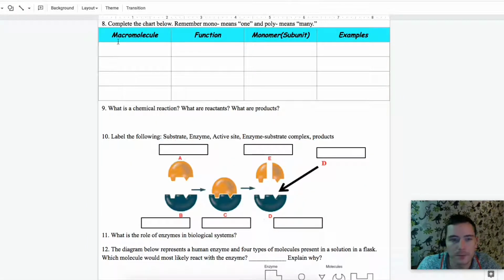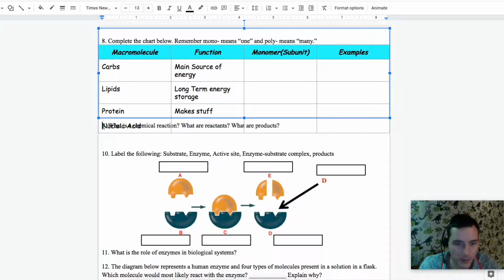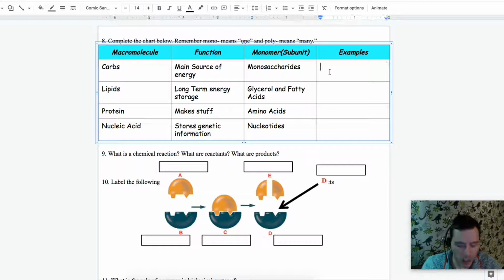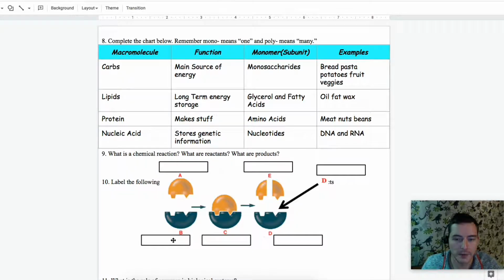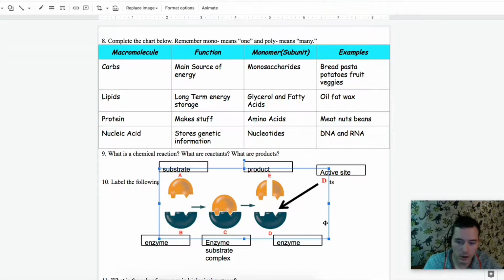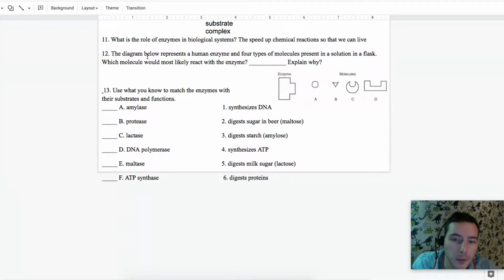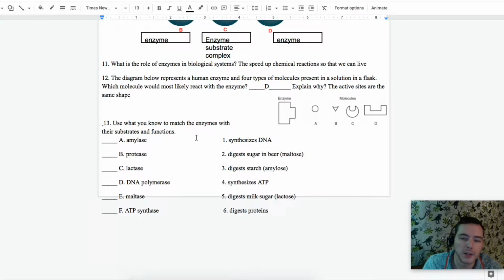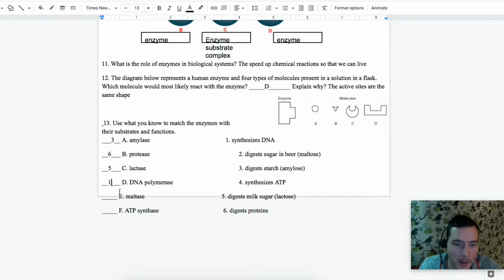Enzyme Practice Part 2